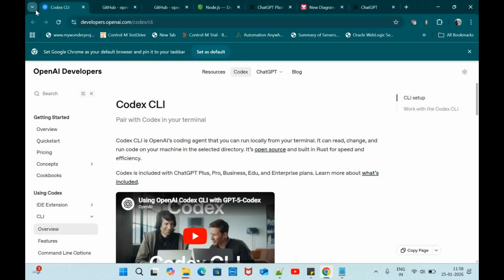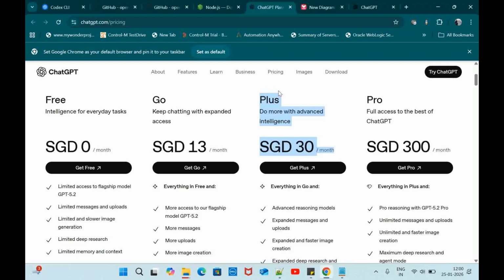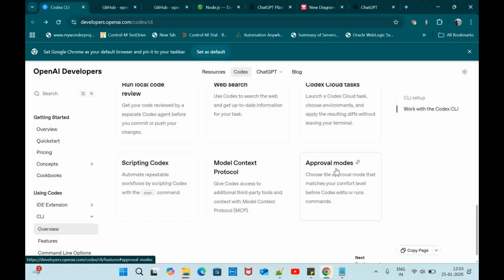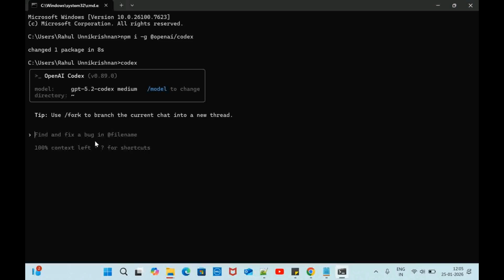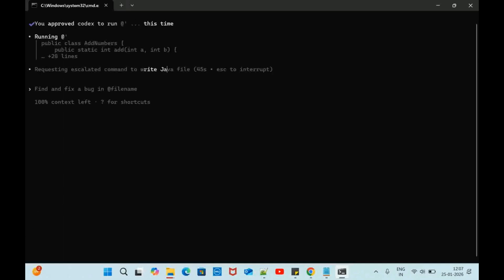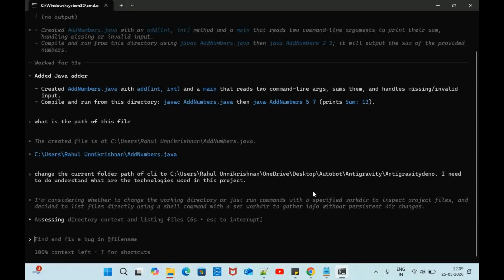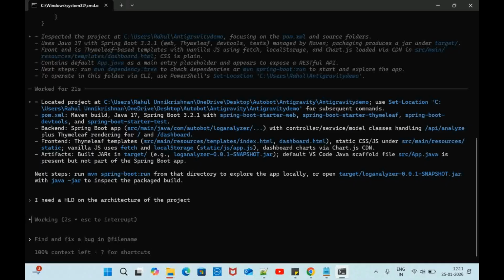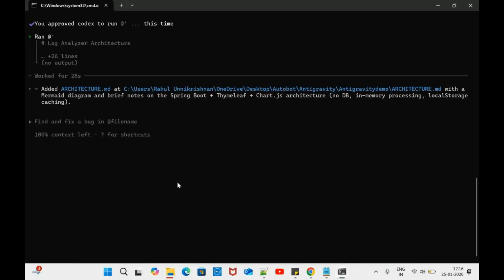OpenAI Codex CLI | Coding agent that runs locally on your computer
In this video, you will learn about the Codex CLI, the coding agent from OpenAI, which runs locally on your computer. It's easy to install and get the AI features within your CLI.